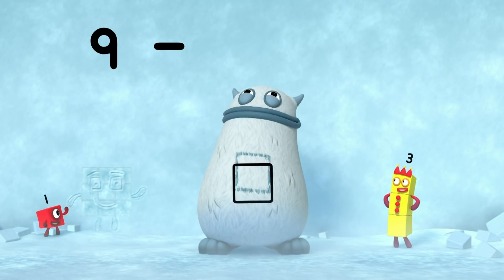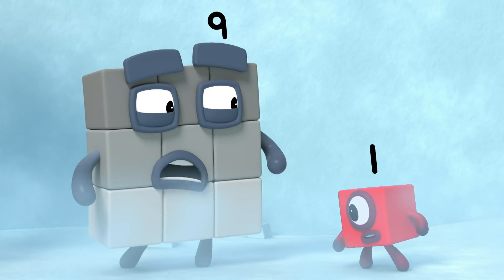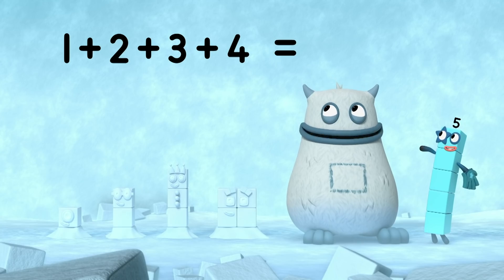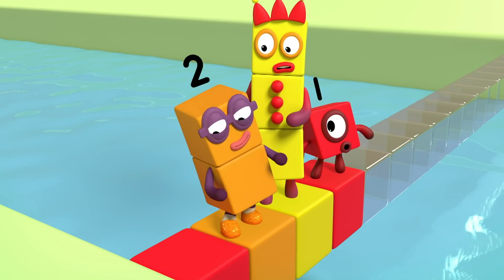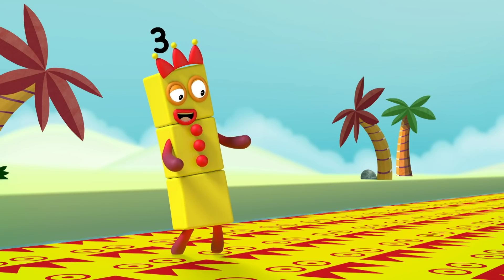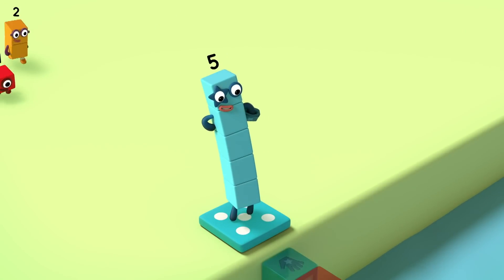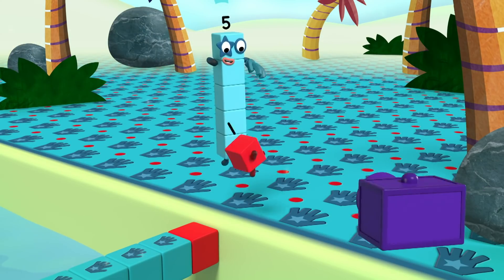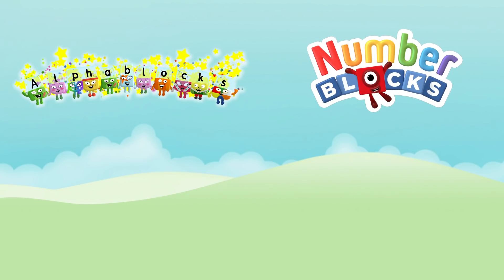Numberblocks - Pattern Palace Accomplished! | Learn to Count | Learning Blocks